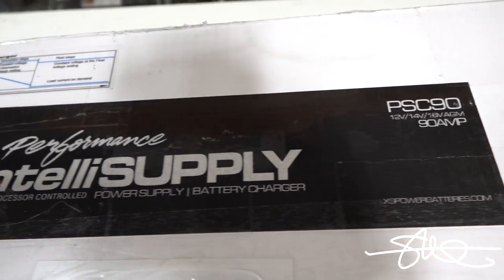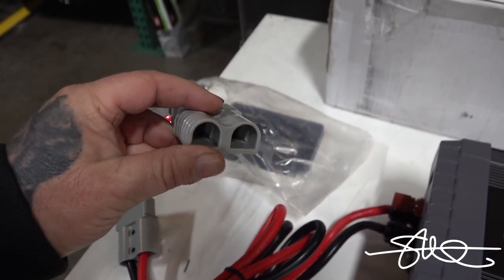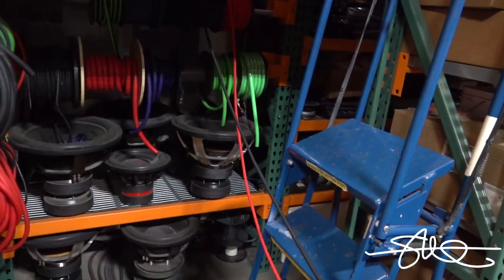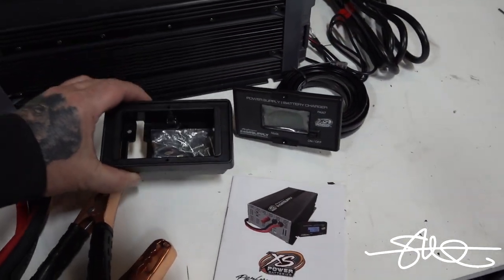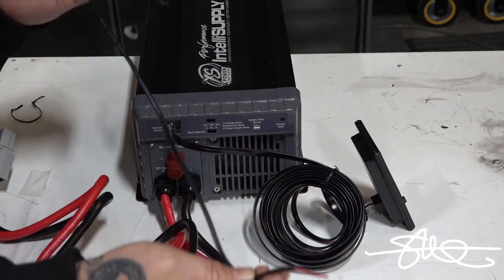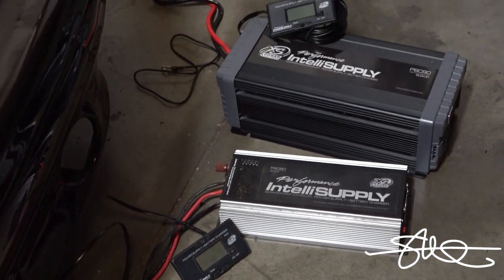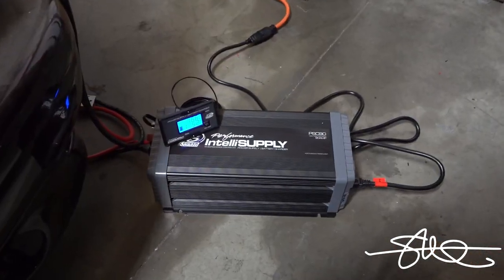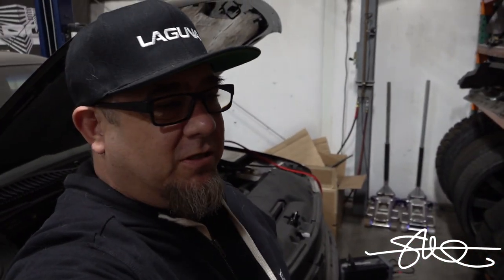Now THAT'S a charger, 90 Amps! XS Power Intelli-Supply PSC-90 is a BEAST!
This is not any sort of paid advertisement. Someone bought and returned this item to us (for no apparent reason). Since i have had GREAT luck with all the other XS Power chargers in the past, especially the PSC series, and i really wanted this 90 amp. i decided to keep it, unbox it and show it to you guys. In this video i show how to set it up and get it ready for your car. You may not need 90a on the charging side but if you want to play music (or use other accessories) with your vehicle not running, this is the supply to get! It isn't JUST a charger. I want to call it the BEST but i haven't tried all of them out there. I haven't had a reason to!